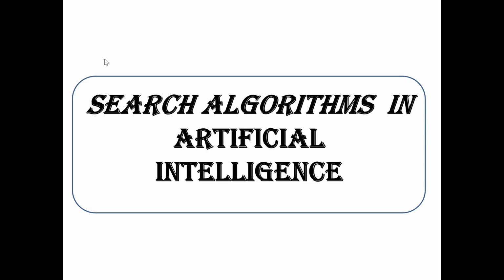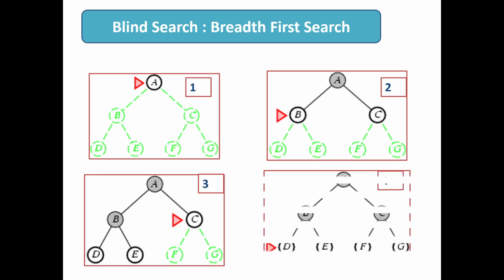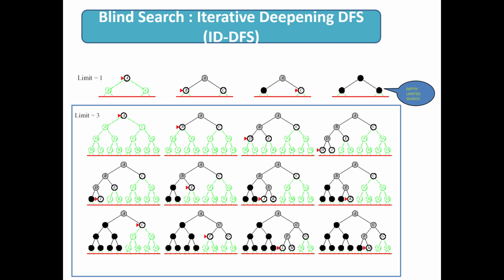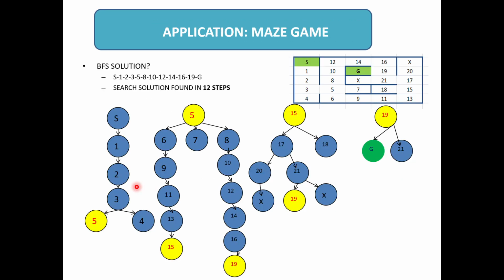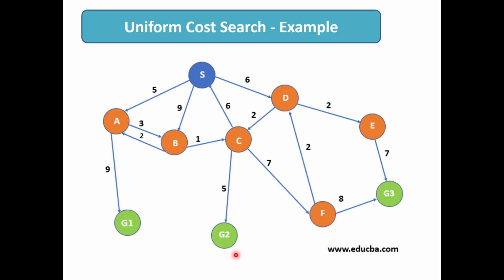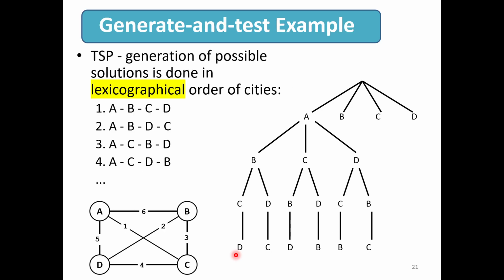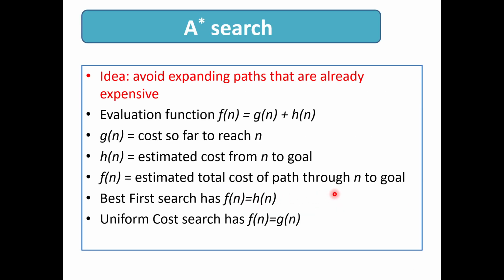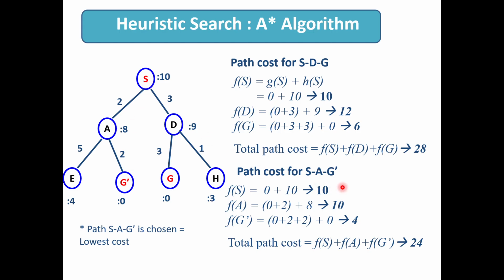II SEARCH ALGORITHMS IN AI